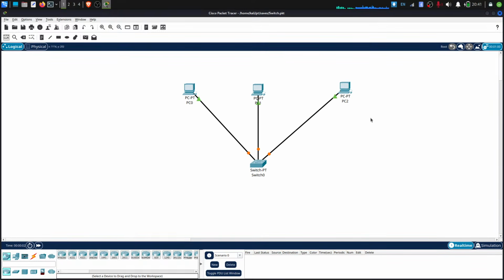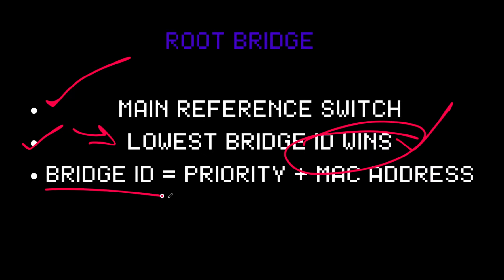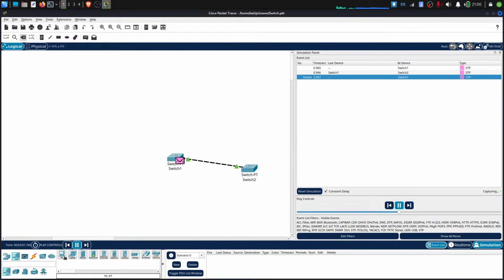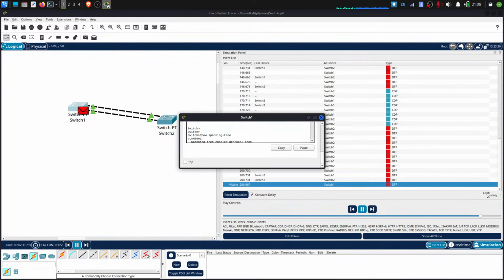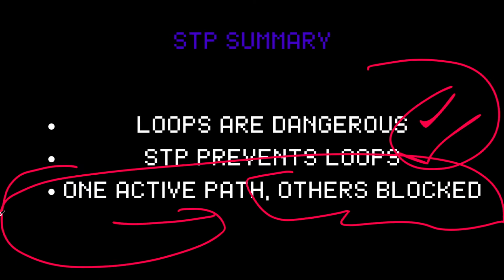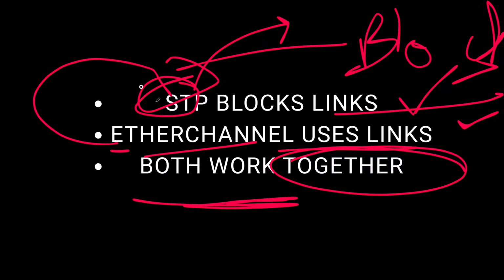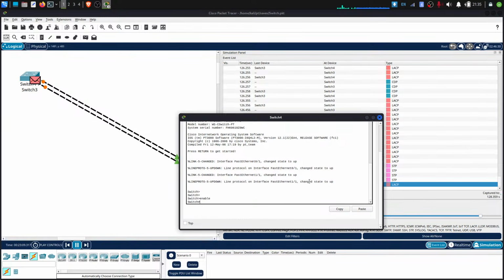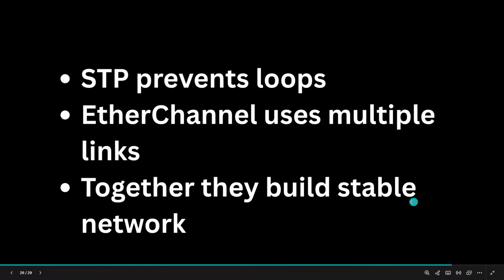STP & ETHERCHANNEL Practical || Free Live CCNA Training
Welcome to Techonquer’s Live CCNA Practical Class
In this hands-on CCNA practical session, you will learn Spanning Tree Protocol (STP) and EtherChannel configuration using Cisco Packet Tracer — two of the most important technologies used in real-world enterprise networks.

This session is 100% practical and beginner-friendly, designed to help you understand how modern networks prevent loops and increase bandwidth using redundancy — exactly how it’s done in the industry.

Perfect for CCNA 200-301 preparation, networking interviews, and real job-ready skills.

📲 Join Our WhatsApp Channel (Free Live Class Updates)

🎯 What You Will Learn in This Live Practical

✅ What is STP & why it is needed in networks
✅ How network loops occur & how STP prevents them
✅ Root Bridge election process
✅ Port States & Port Roles in STP
✅ STP Path Cost & Bridge Priority
✅ Introduction to EtherChannel
✅ Why EtherChannel is used in real networks
✅ LACP vs PAgP (explained simply)
✅ How to configure EtherChannel step-by-step
✅ Load balancing concepts
✅ STP behavior with EtherChannel
✅ Real-time troubleshooting techniques
✅ Live Q&A — ask your doubts during class

👨‍💻 Who Should Attend This Class?

👉 CCNA 200-301 Beginners
👉 Networking Students & Freshers
👉 Cybersecurity Learners
👉 IT & Computer Science Students
👉 Anyone preparing for Networking Jobs

⚡ Why Learn with Techonquer?

✔ Industry-oriented practical teaching
✔ Real network lab scenarios
✔ Beginner-friendly explanation style
✔ Free live CCNA training
✔ Fast-growing Cybersecurity & Networking community

📌 Connect with Techonquer

So you never miss our Free CCNA Live Classes & Practical Training Sessions!